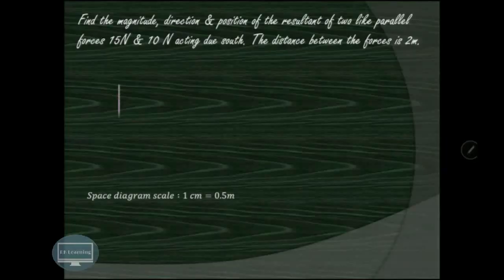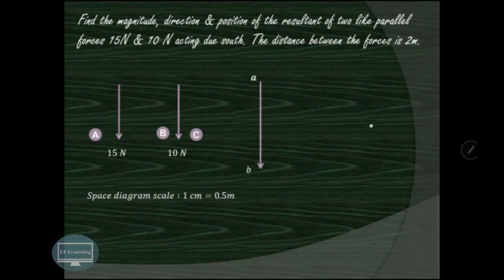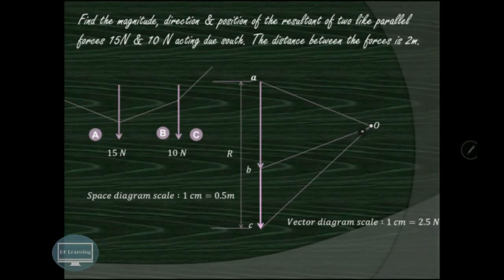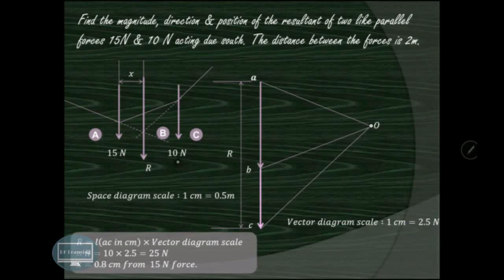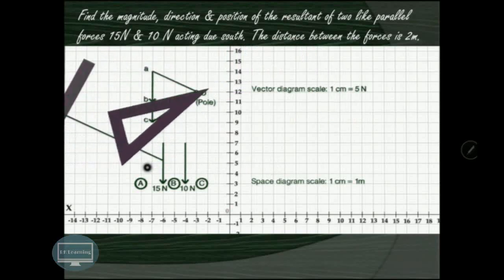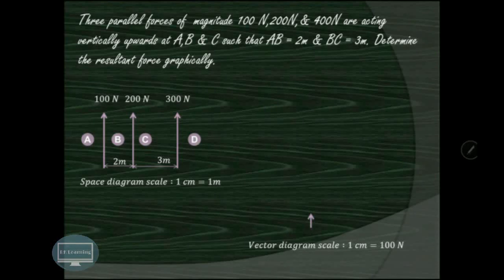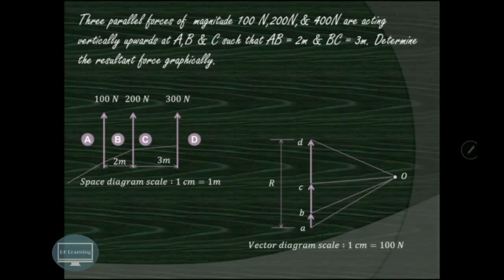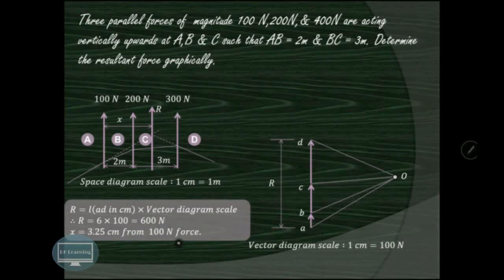fine the resultant of two forces by graphical method mechanics rklearning